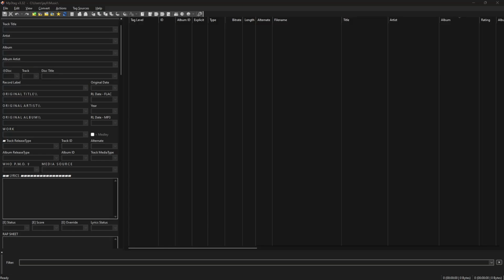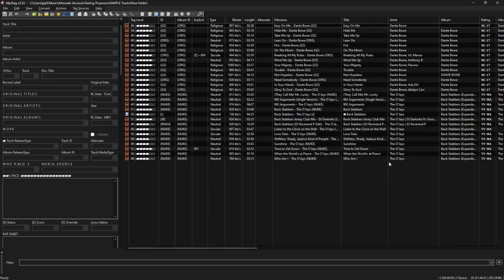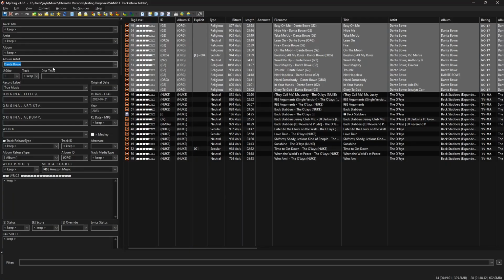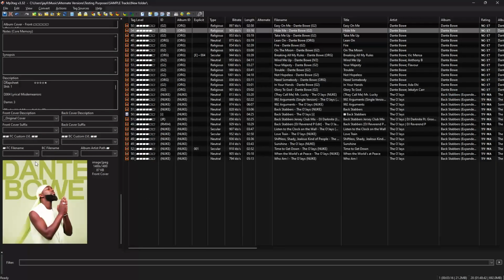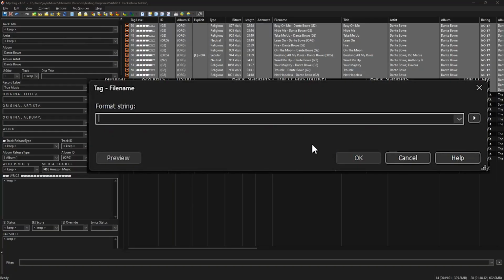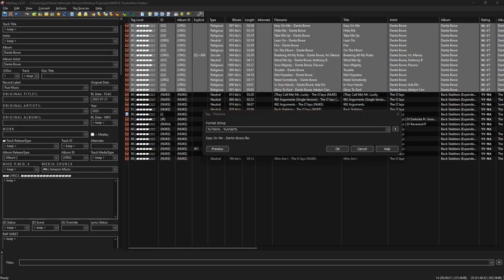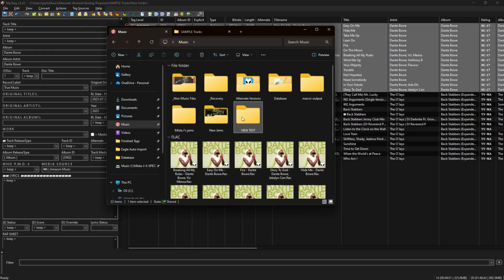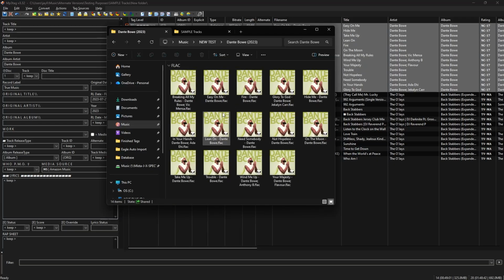[001] How to organize your music with MP3TAG in less than 10 minutes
A beginners guide to Learn how to organize your music using MPTAG
00:00 - 00:10 - Intro
00:11 - 01:47 - Loading In Files
01:48 - 03:18 - Editing Metadata
03:19 - 04:31 - Embedding Album Art
04:32 - 06:15 - Renaming Files
06:16 - 07:33 - Moving Files (Simple)
07:34 - 09:16 - Moving Files (Advanced)